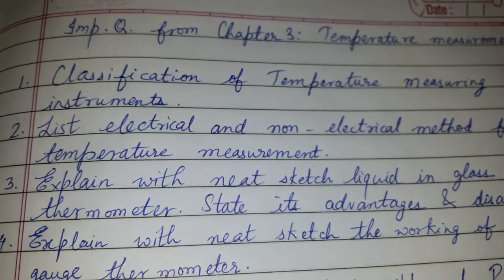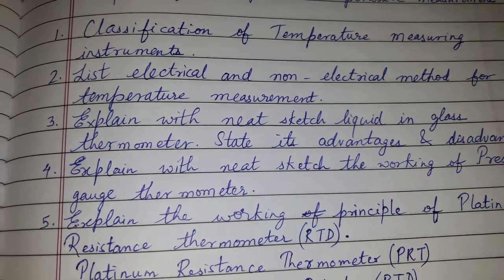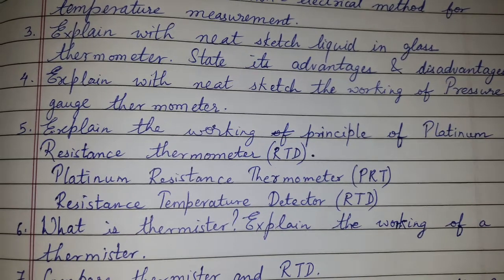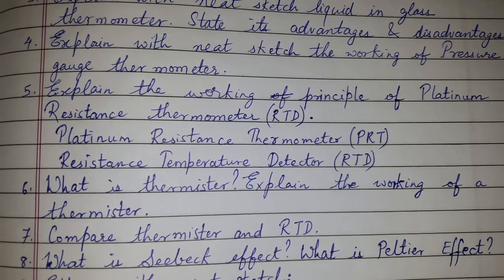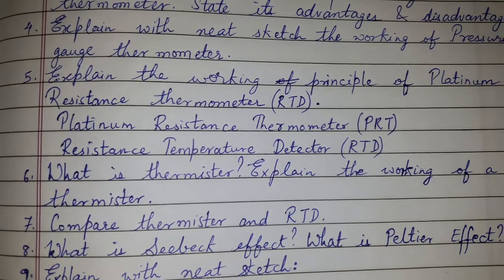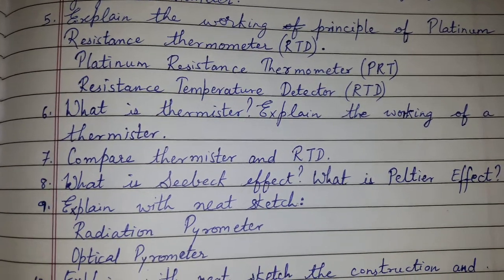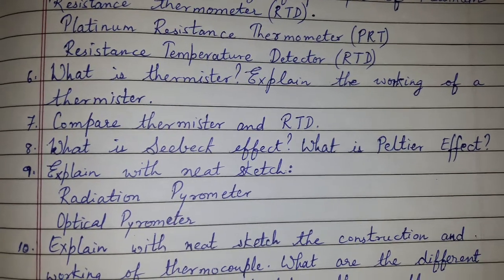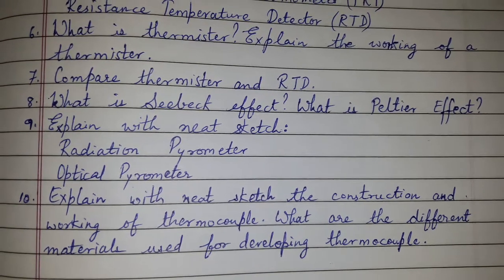Important Q. from Chapter 3 - Temperature measurement (3rd year - 5th Sem) MAC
Important Q. from Chapter 3 - Temperature measurement

Easy explanation.